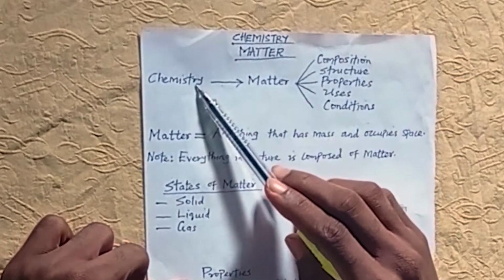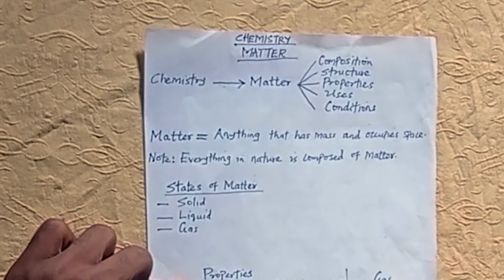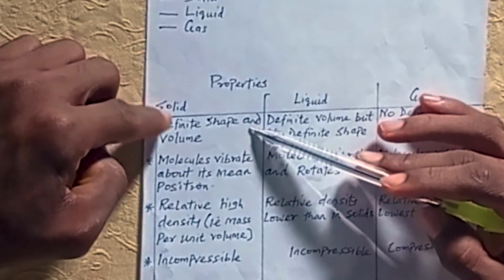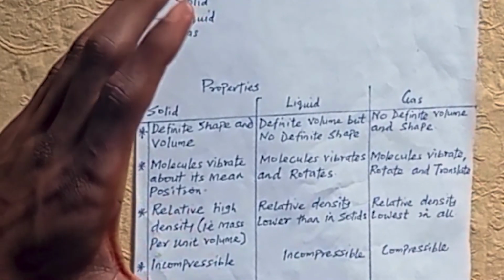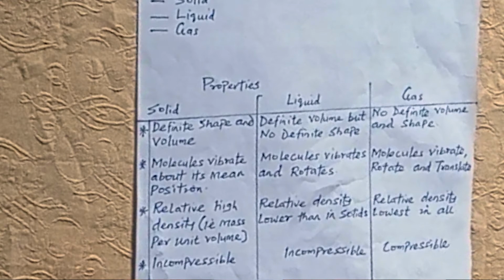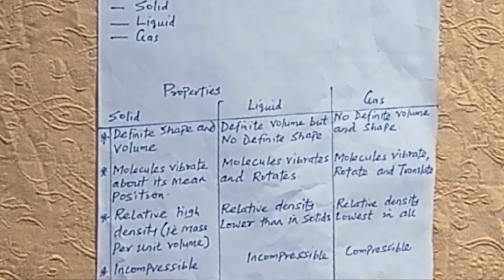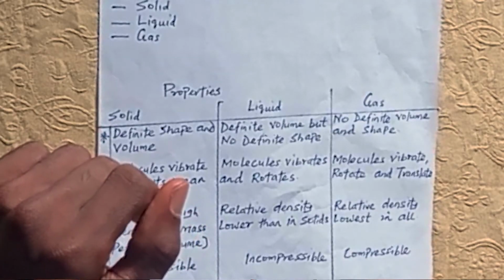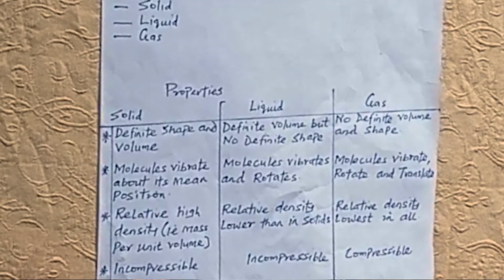Matter and its properties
In this video, you will be learning what matter is all about, its states and properties. An educative session for even the non scientists. Very well Simplified session and self explanatory.